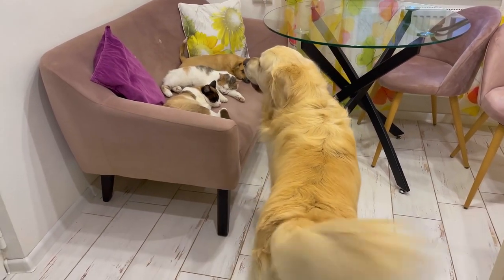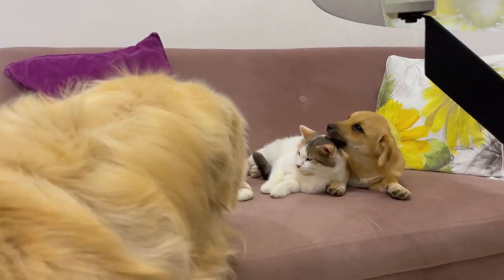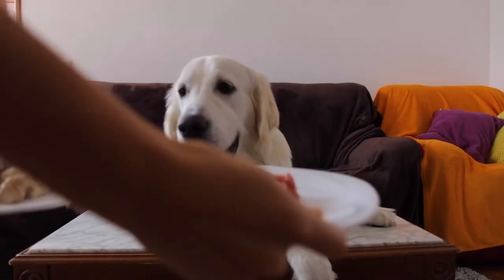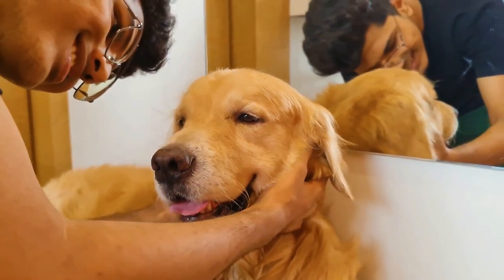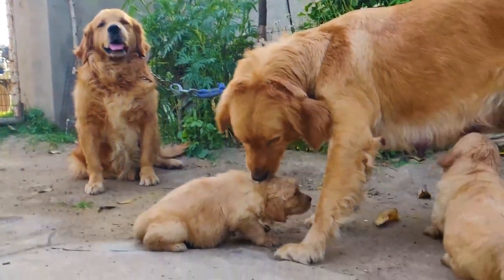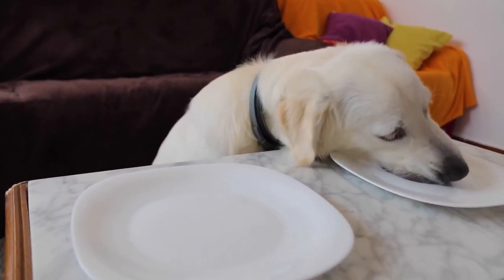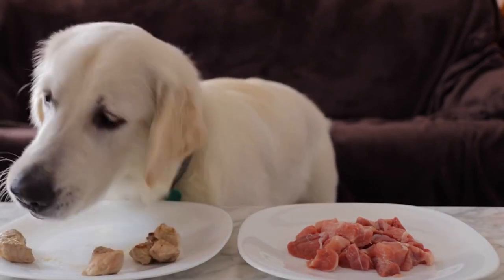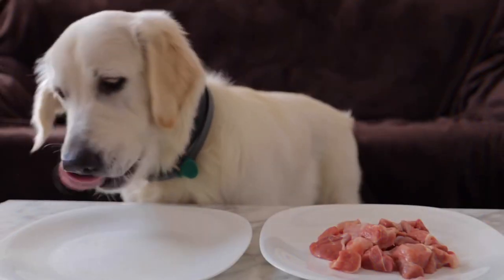LABRADOR RETRIEVER - EVERYTHING about this popular breed. Animals. Facts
It's probably hard to find anyone who doesn't know how a Labrador Retriever breed looks like. It is no wonder - the Labrador is one of the most popular breeds in the world and the most popular breed in America. Now, few people know, but once upon a time, long ago, these dogs faithfully served fishermen. They helped pull nets ashore from the cold waters of the North Atlantic, guarded the catch, and in general were reliable, faithful companions.

It is believed that the Labrador Retriever has served man since about the early 18th century. Modern scholars disagree on the origin of the Labrador, but the generally accepted version is that Newfoundland was crossed with the St. John's dog, as well as several other local waterfowl breeds. Which ones has not yet been possible to ascertain, but we can see the result with our own eyes, in the Labrador breed.

The Labrador Retriever breed has a large size, muscular build, and a pronounced chest.

The Labrador Retriever is a breed of dog widely known not only for its helpfulness but also for its kindness. They are very open, affectionate, and friendly animals, which primarily value a good relationship within their family. They are extremely loyal to their owner and family and are happy to spend all their free time with them.

In addition, Labradors are also great with strangers - if a person does not cause a threat, the dog is more likely to try to make friends with him, rather than alienate him. You can say that the Labrador treats people well by default, as long as the person has not created a reason to treat them differently.